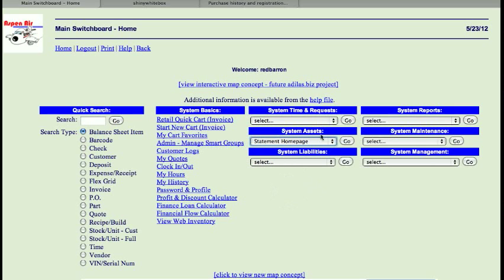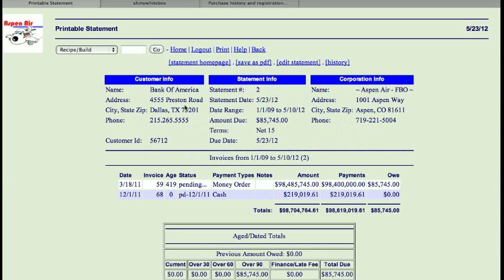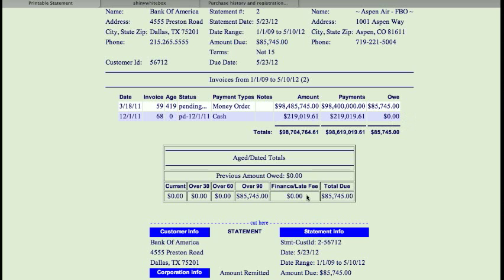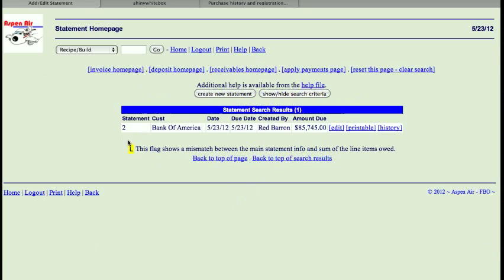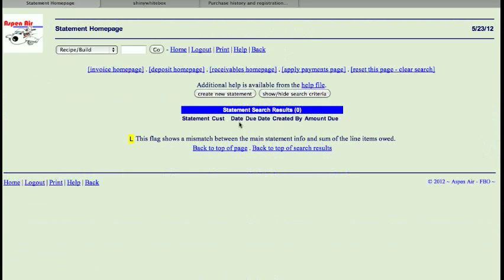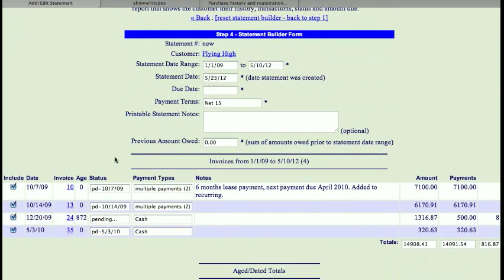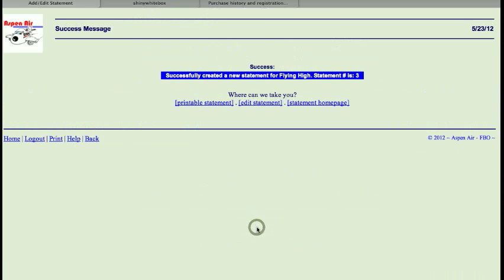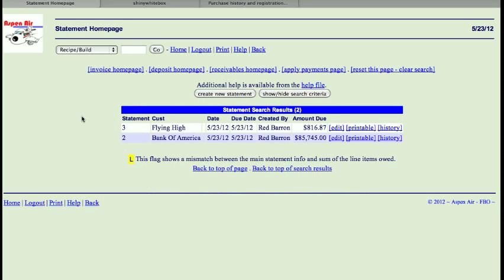adilas statement homepage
Intro to Statement Homepage 0:00-0:33
System Assets: Statement Homepage 0:33-0:52
Printable View 0:52-1:37
Create New Statement 1:37-1:50
Receivables Homepage 1:50-2:03
Receivables Homepage: Statement 2:03-2:58
Adding a Penalty 2:58-3:04
Printable View (2) 3:04-3:11
Save as a pdf. 3:11-3:21
Overview of the Movie 3:21-3:52

This is the main statement homepage. The page is divided into two main parts. The top is the search form and the bottom will show the results. Statements are a time stamped report or "snapshot" of who owes you what. Each statement is independent of the numbers and invoices that it includes. What this means is that once the statement is created, all numbers and values are frozen in time (just for that statement). The best way to think about this is the picture analogy, say you are on a trip and stop at a really cool location and take a picture. That moment in time is frozen on the picture even though your trip continues. Once you create a statement, the application takes a "snapshot" or picture of where things are at and freezes the values. In the background, the actual invoices, deposits, and payments may continue but the statement is unchanged and stands as a single defined date/time stamp of where the customer was at with payments, activity, and amounts owed.

Most of the page values should be fairly self explanatory except for the customer id field. If anything is entered into the customer id field, that value will take precedence over any other customer name filter. Also, if the system passes in a customer id number, the default dates will show the full year-to-date results for that customer. The normal standard date range is a 30 day look-back period. The dates may be changed to whatever is needed for the situation. If the search criteria form is hidden, use the show/hide button to interact with the search form.